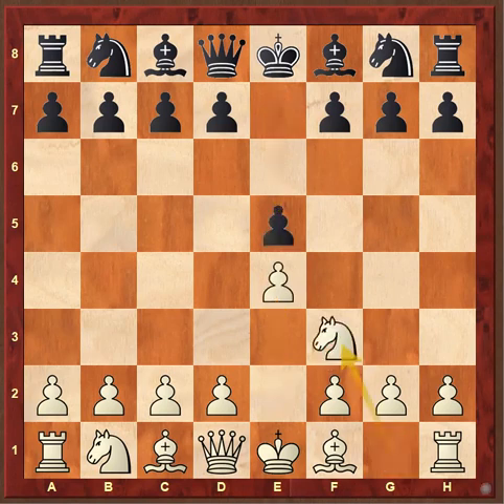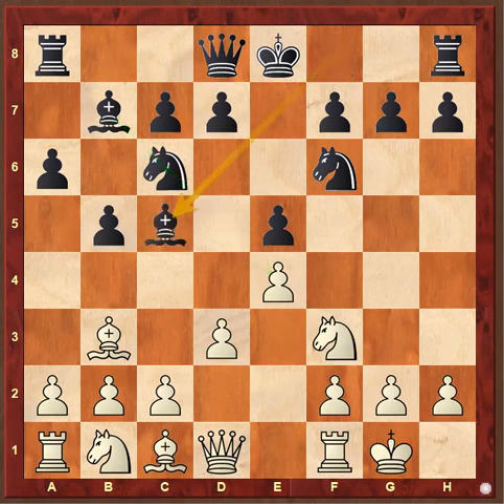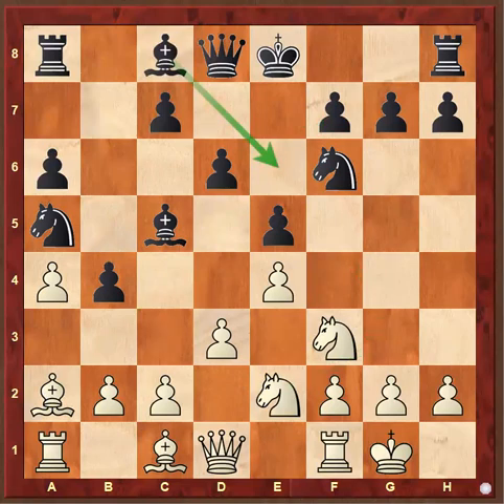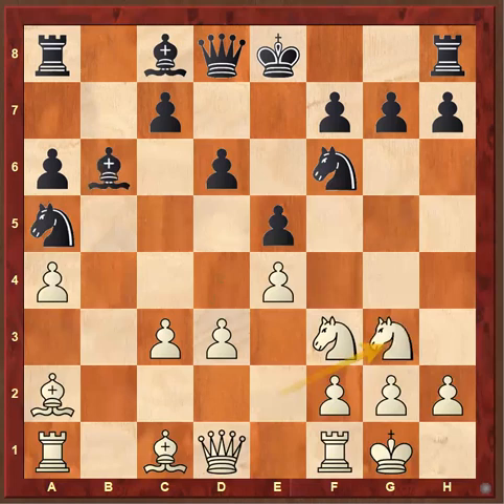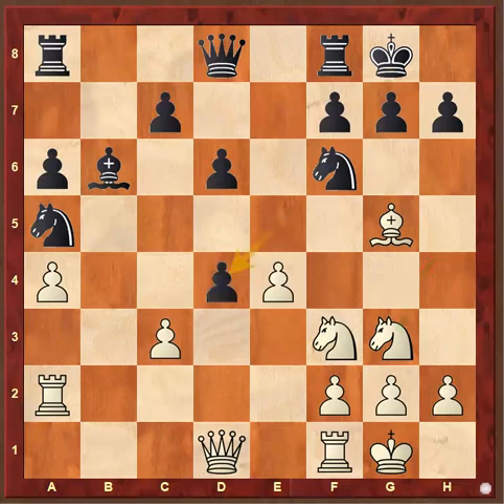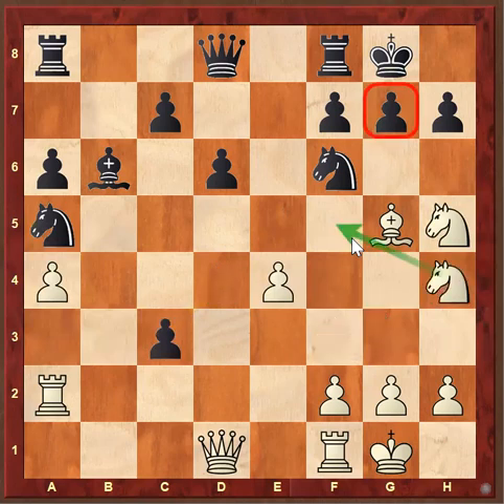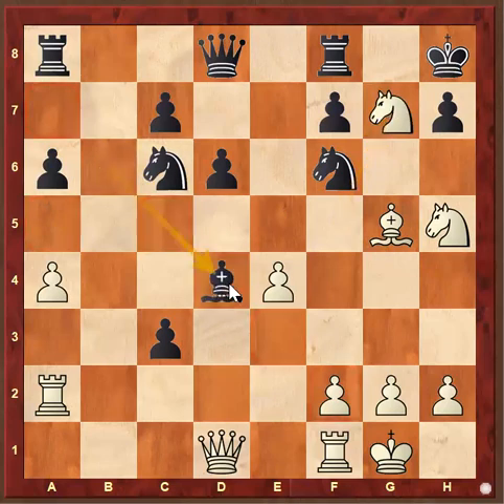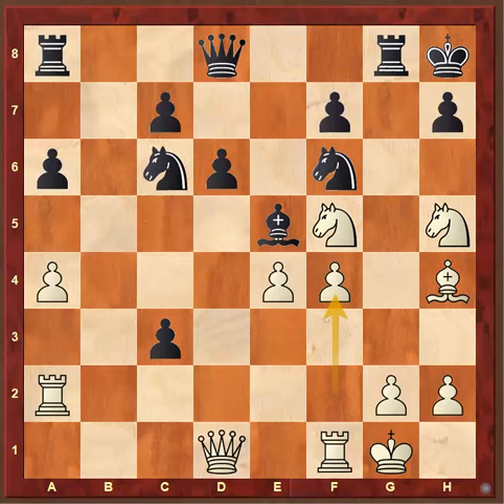Magnus Carlsen defeats Russian Super grandmaster Beliavsky in 19 moves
[Event "Corus-B"]
[Site "Wijk aan Zee"]
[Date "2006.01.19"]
[Round "5"]
[White "Carlsen, Magnus"]
[Black "Beliavsky, Alexander G"]
[Result "1-0"]
[ECO "C78"]
[WhiteElo "2625"]
[BlackElo "2626"]

1. e4 e5 2. Nf3 Nc6 3. Bb5 a6 4. Ba4 Nf6 5. O-O b5 6. Bb3 Bb7 7. d3 Bc5 8. Nc3 d6 9. a4 Na5 10. Ba2 b4 11. Ne2 Bc8 12. c3 bxc3 13. bxc3 Bb6 14. Ng3 Be6 15. d4 Bxa2 16. Rxa2 O-O 17. Bg5 exd4 18. Nh5 dxc3 19. Nh4 Kh8 20. Nf5 1-0